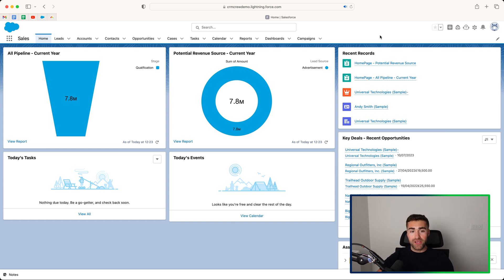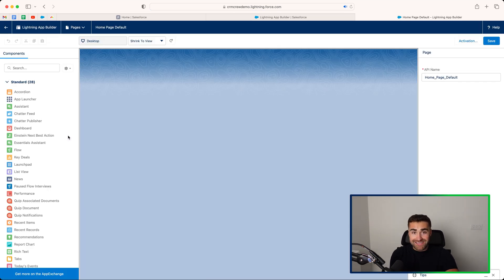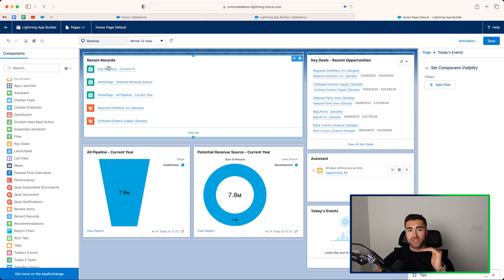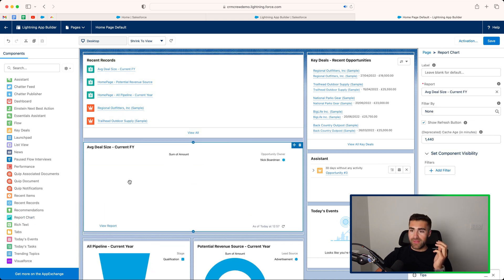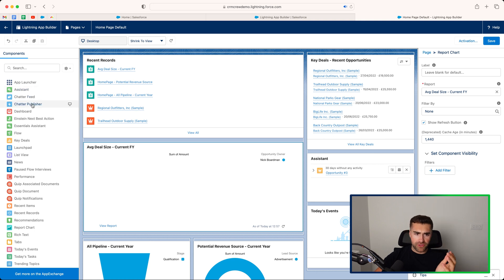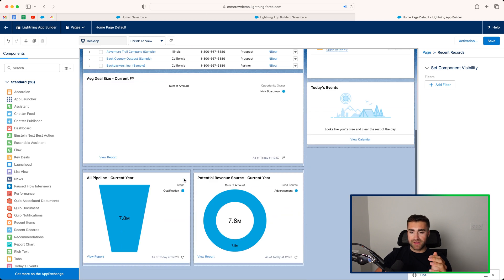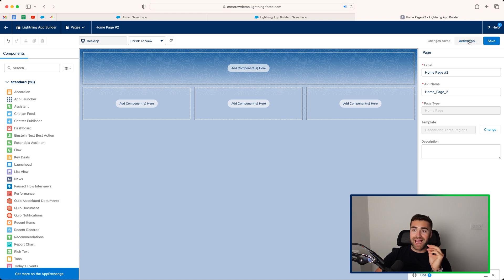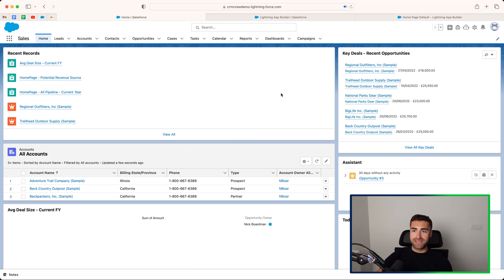The Easiest Way To Edit The Home Screen in Salesforce!